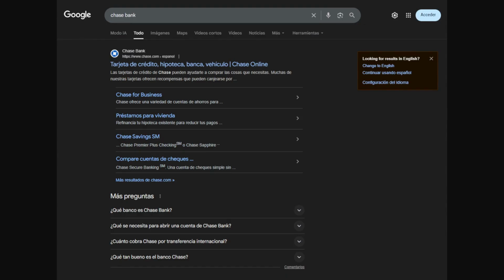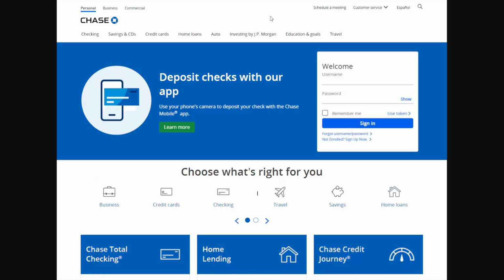How to REMOVE HOLD on CHASE BANK ACCOUNT (Step by Step)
I teach you to how to remove hold on chase bank account

In this video you will learn how to:

— how to remove hold on Chase account
— Chase account hold removal
— fix Chase bank account hold
— Chase account on hold solution
— why is my Chase account on hold
— How to remove a hold on Chase account online or in app
— Step by step fix Chase bank account hold issues
— Solution if your Chase account stays on hold
— Fix problems with Chase bank account holds quickly
— How to contact Chase to clear account hold